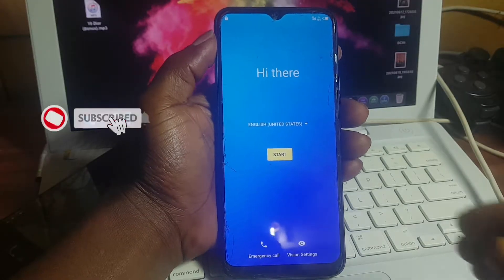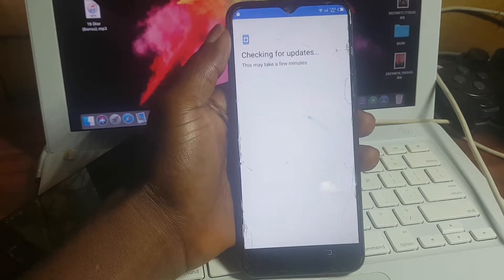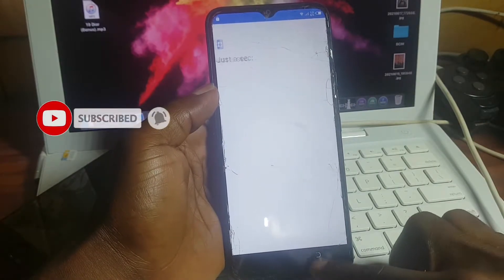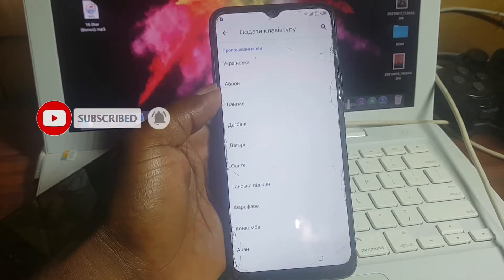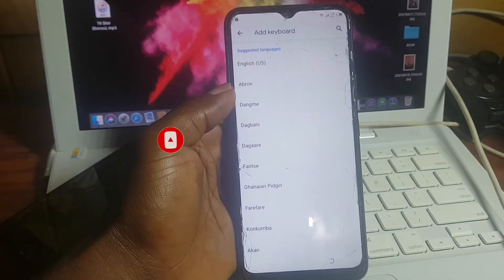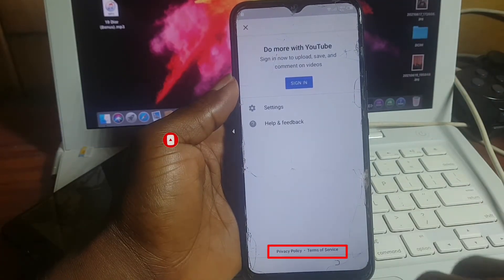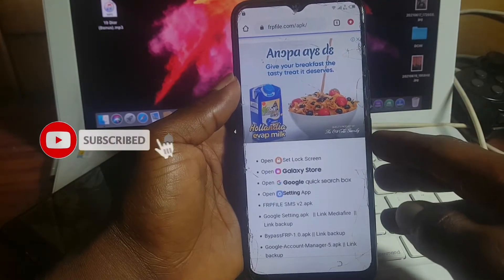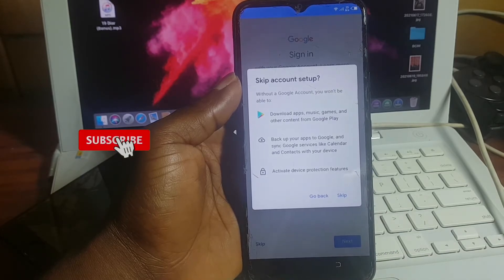Tecno kc8 frp bypass android 10, How to bypass Tecno kc8 google bypass, tecno spark 4 frp bypass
tecno spark 4 bypass google account

how to bypass google account on tecno spark 4 frp bypass tecno kc8 on the latest android security patch without pc new method out now ... this video is on how to bypass google account on tecno spark 4 frp or how to bypass  google account on tecno kc8 on the latest android security patch.

         ʟɪᴋᴇ   |  sᴜʙsᴄʀɪʙᴇ   |  sʜᴀʀᴇ   |  ᴄᴏᴍᴍᴇɴᴛ
●▬▬▬▬▬▬▬▬▬ஜ۩۞۩ஜ▬▬▬▬▬▬▬▬▬●

@Guru Bwoy

in this tutorial i will show you the way to bypass google account tecno spark 4 frp remove  unlock without pc  otg/ wifi needed / google account on tecno spark 4 "android all versions" use this methodology if you get the message:. how to bypass google account on tecno spark 4 without losing your files .